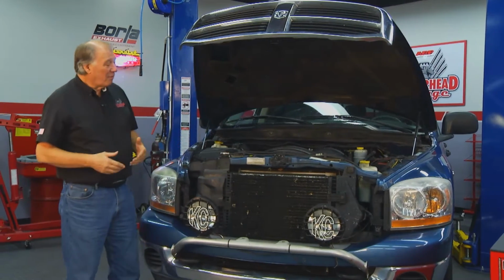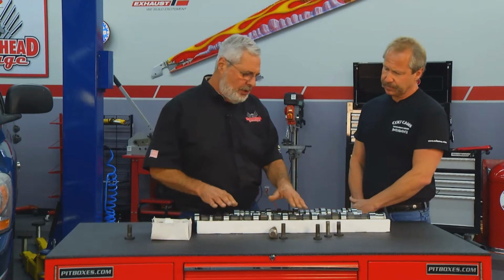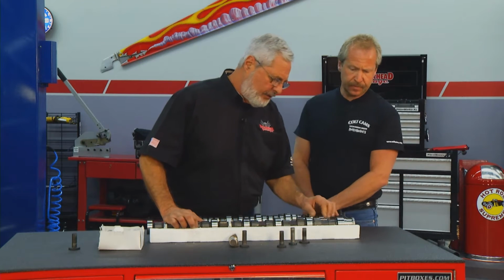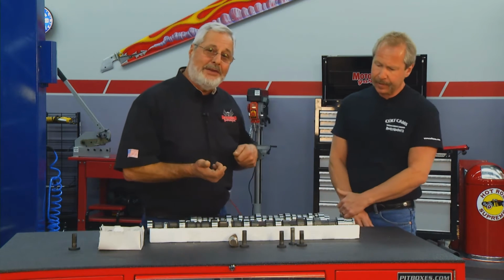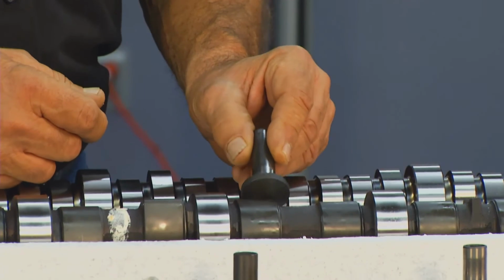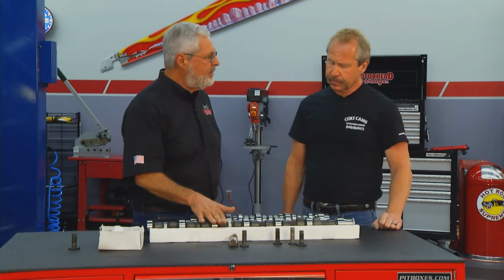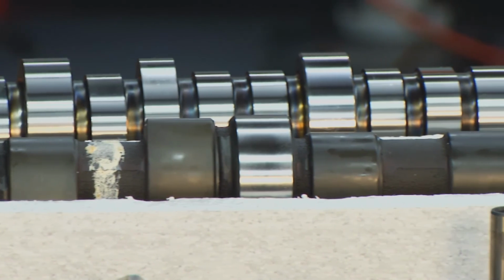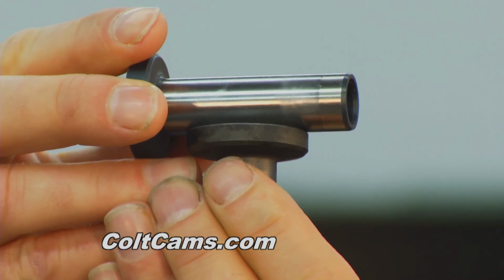Colt Cams on Motorhead Garage, ep.1422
Episode 1422 of Motorhead Garage, feat. Geoff Bardal of Colt Cams with Sam and Dave.